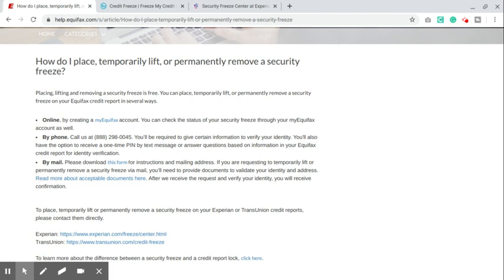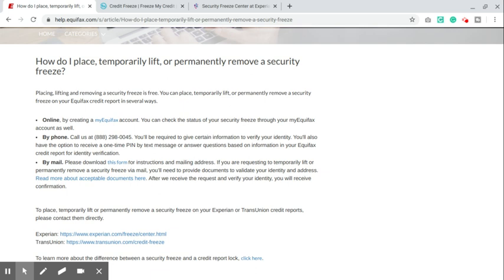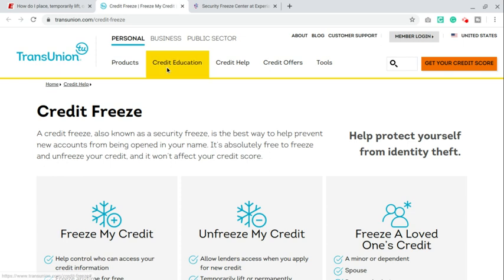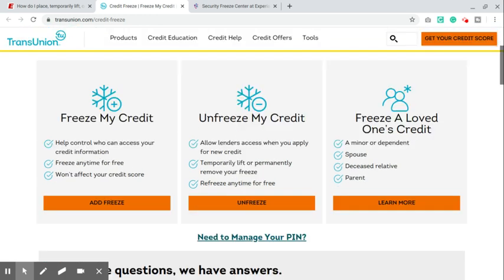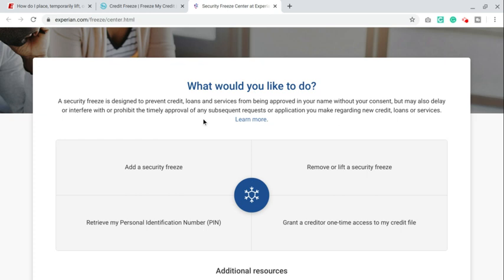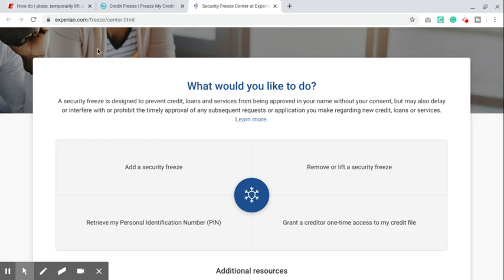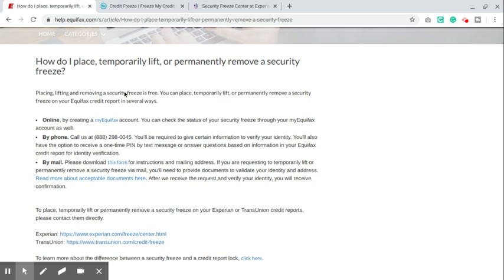How to remove a Fraud Alert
Free Consult
Funding